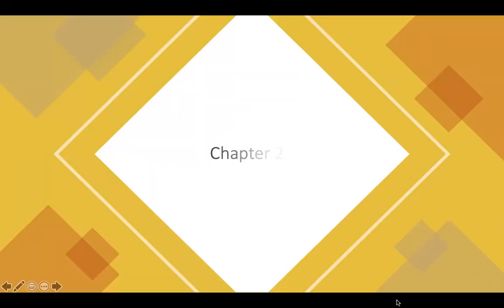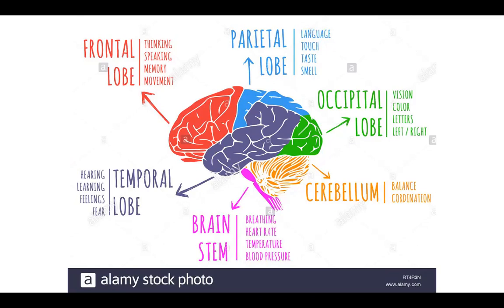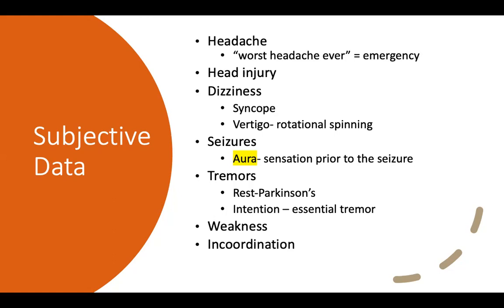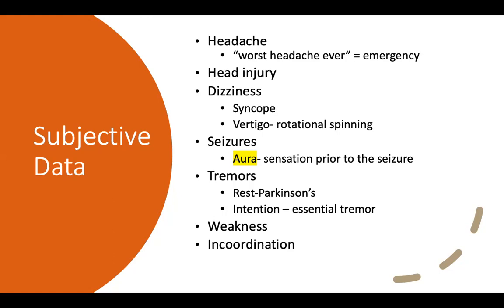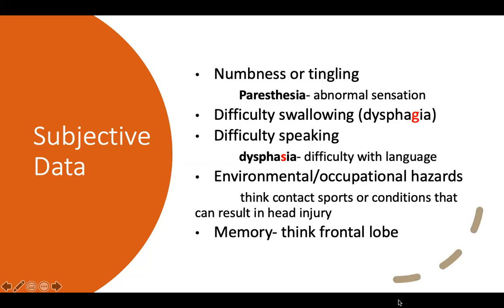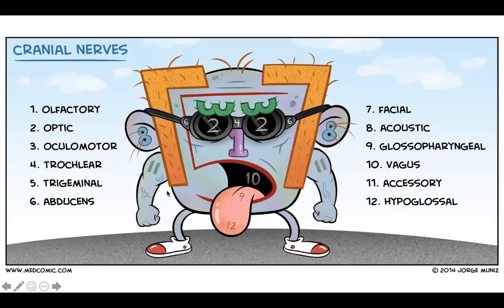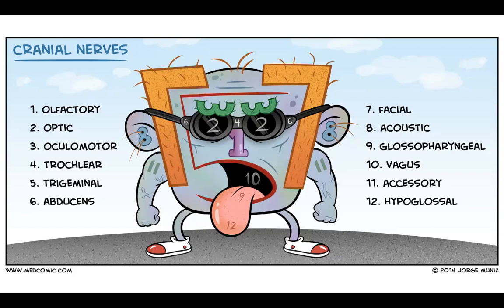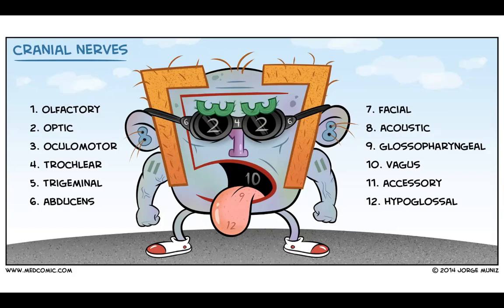NUR 101 Ch 24 Neurologic System